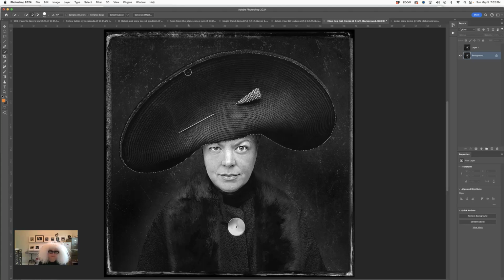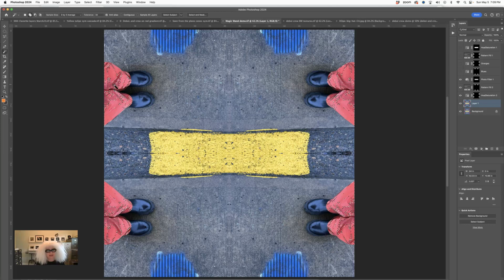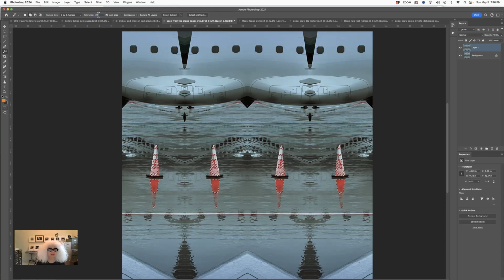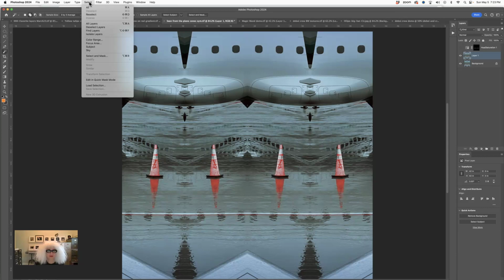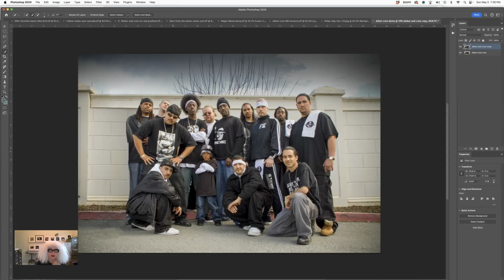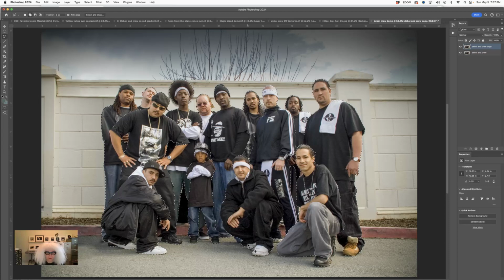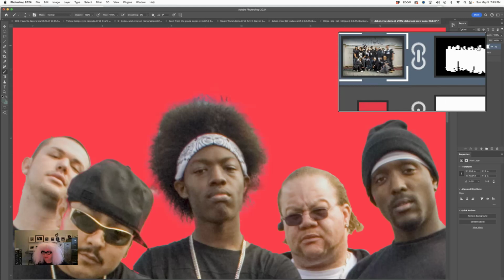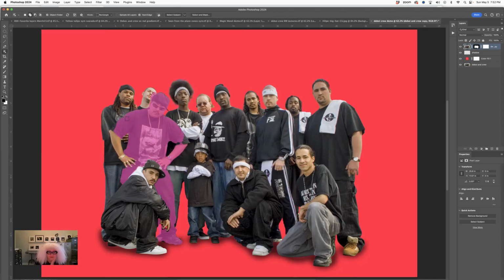Advanced Selection Tools in Photoshop